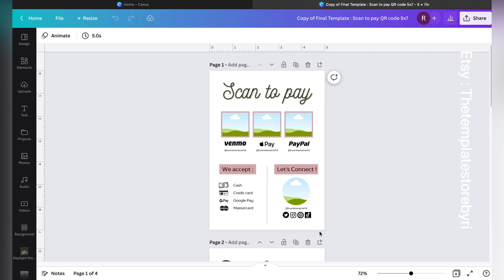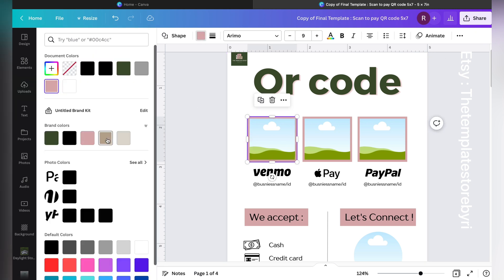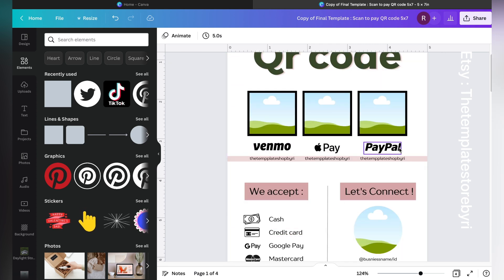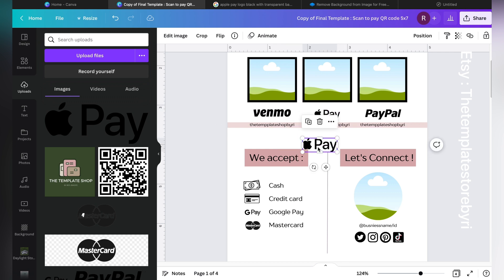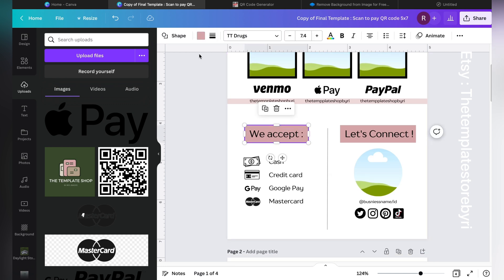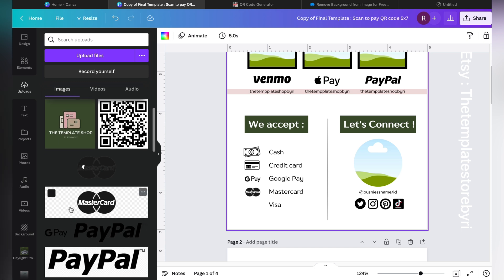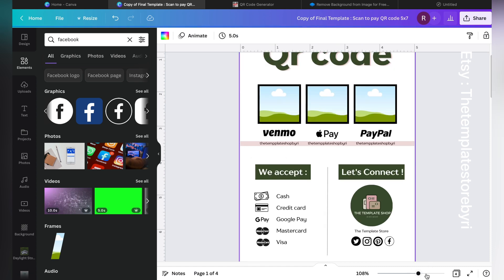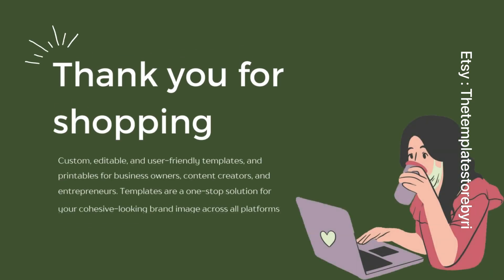Canva tutorial : How to edit "QR code / Scan to Pay" template - Step by Step tutorial 💻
I don't sound like this the video is fast-forwarded.

Hey,
I'm Ritu owner of the Etsy Store: TheTemplateShopByRi

This video is a Canva tutorial for buyers to follow along so that it saves time and is quickly ready to print.

Templates are a one-stop solution for your cohesive-looking brand image across all platforms and marketing needs.